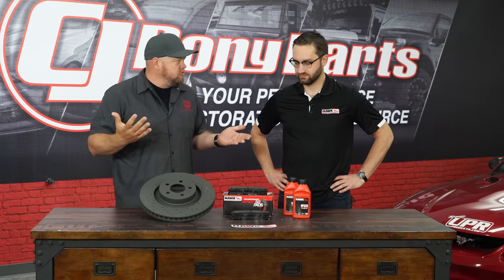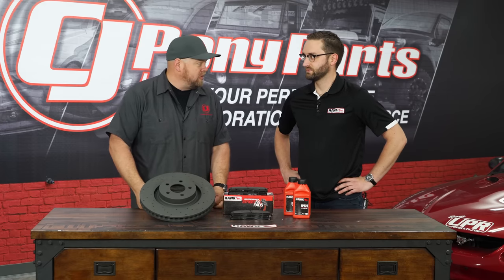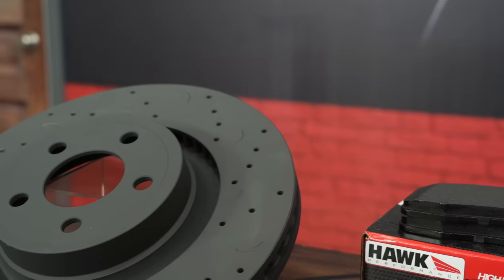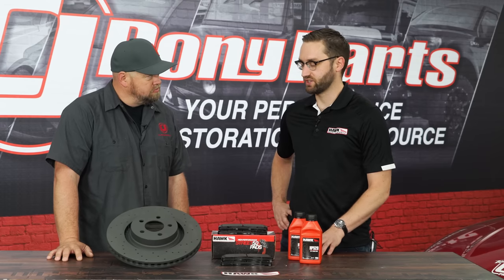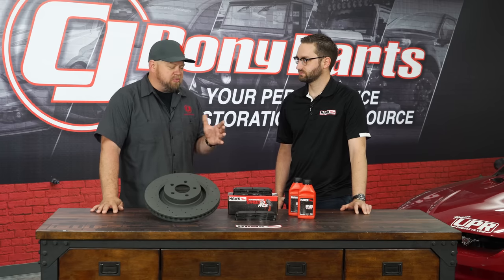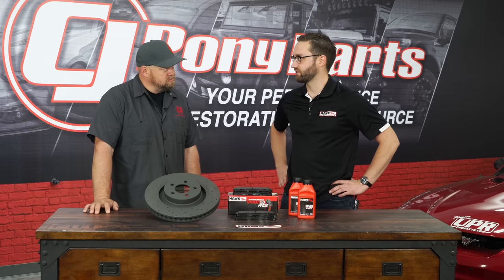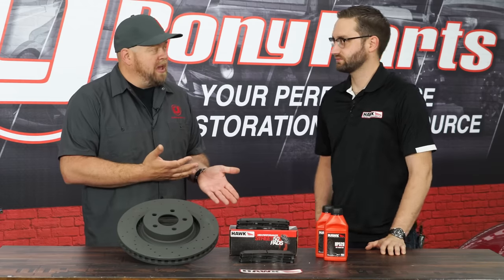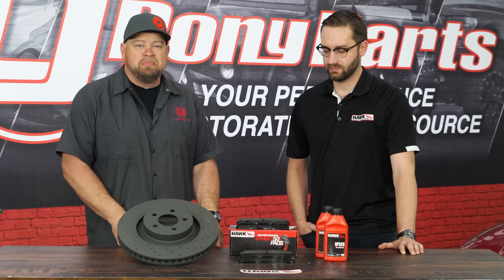Hawk Performance Overview | Covering All Your Brake Needs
Hawk Performance stopped by the studio to give us an overview of their product. From Pads to Rotors, Hawk Performance has you covered for your braking needs!